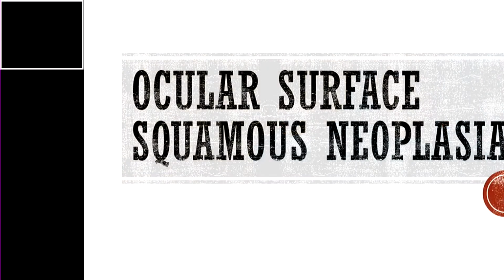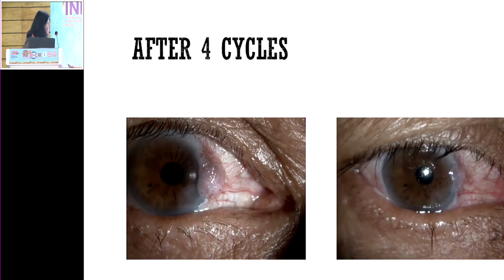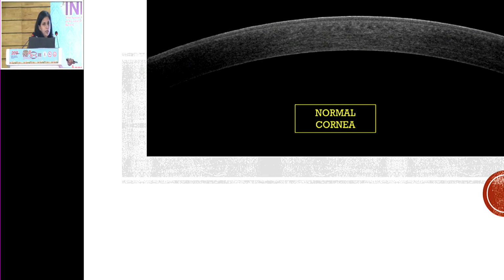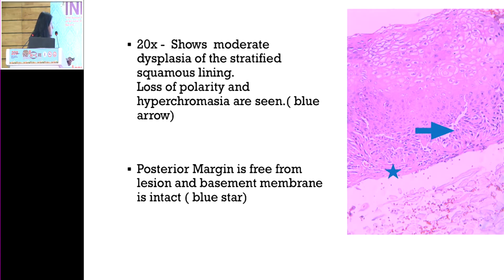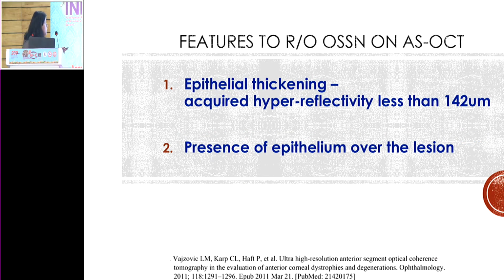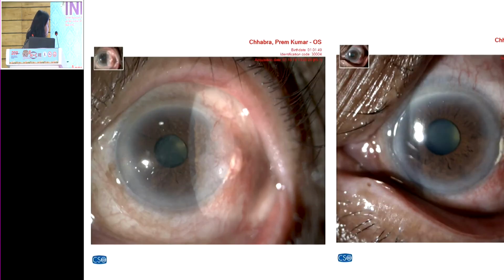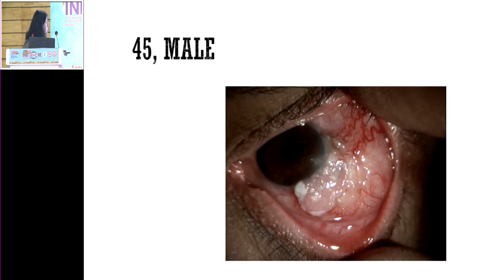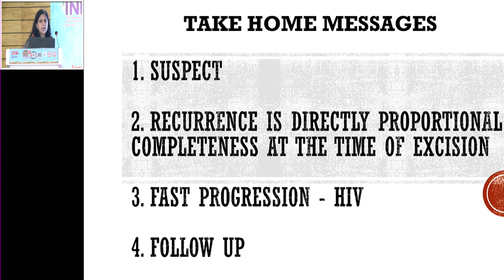AIOC2019 IC184 Topic OSSN management options Dr Shilpa Taneja Mittal x264